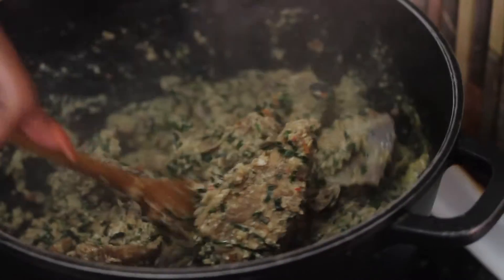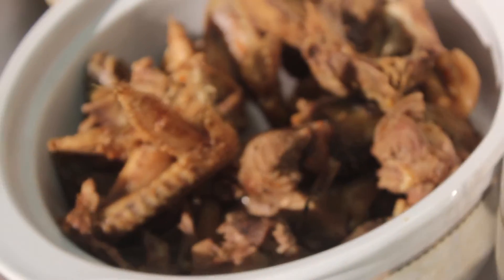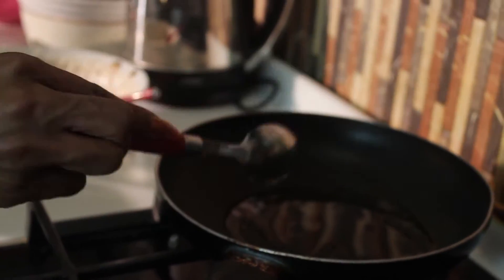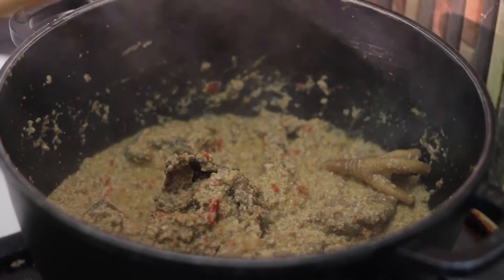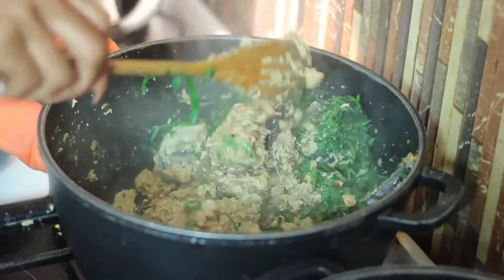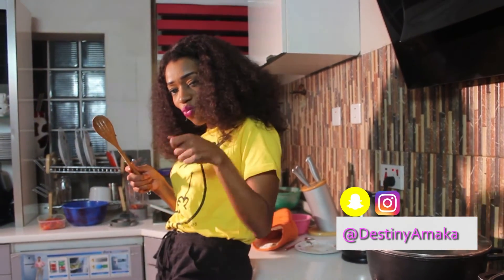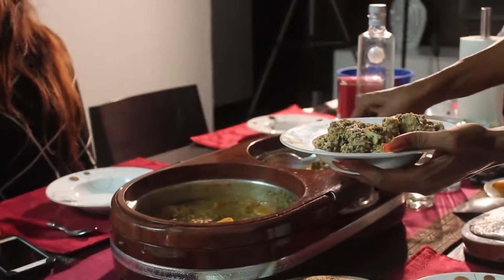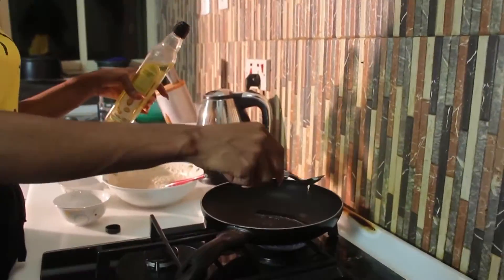How to cook Egusi soup without Oil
Nigerian popular dish Egusi is made up of dry pumpkin seeds and is usually prepared with red palm oil. Here is a healthier way of preparing it with same taste and more flavor minus the palm oil.